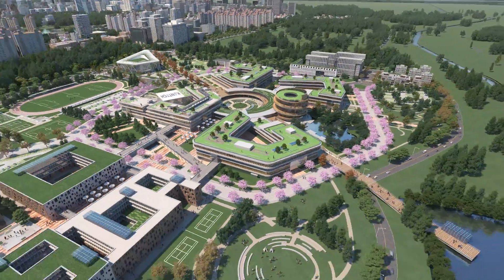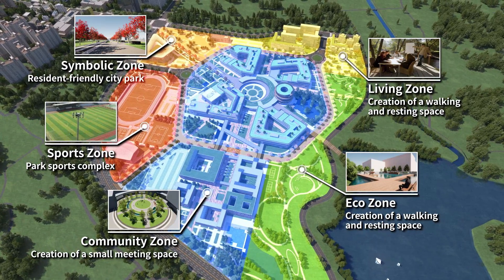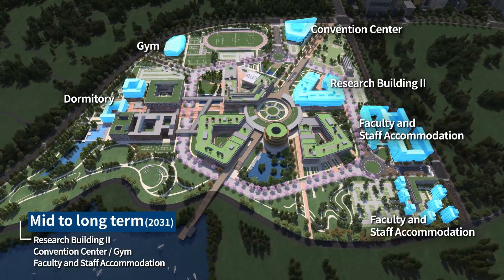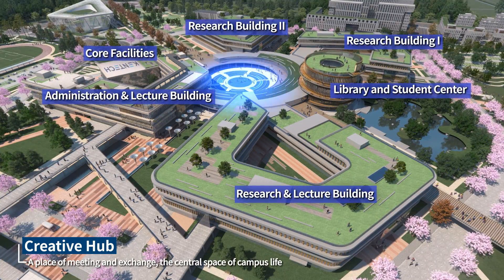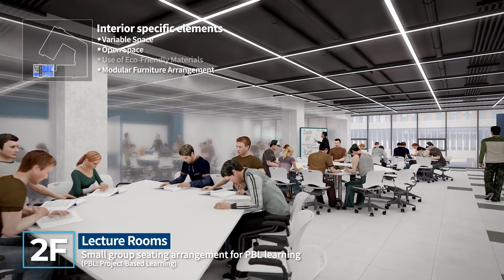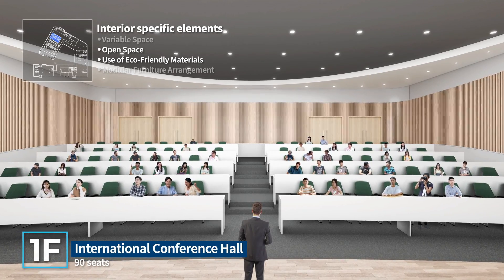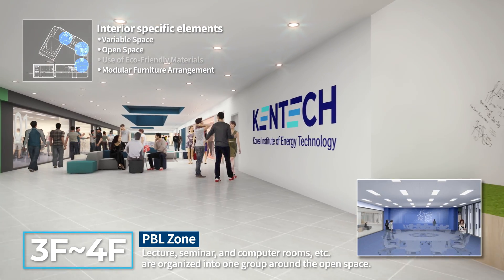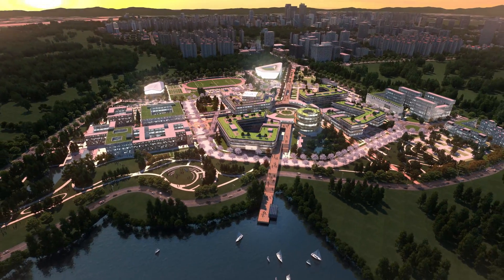KENTECH Campus 3D Video